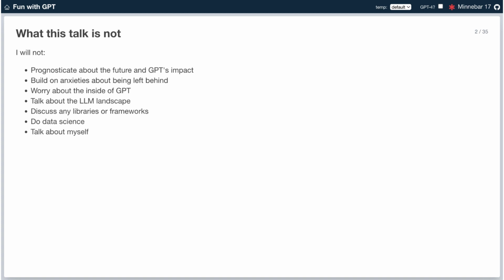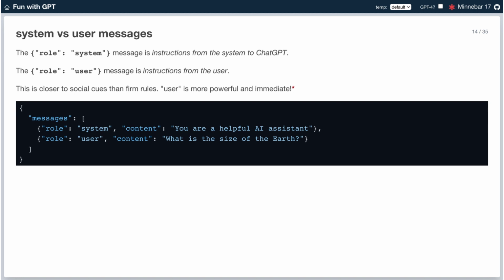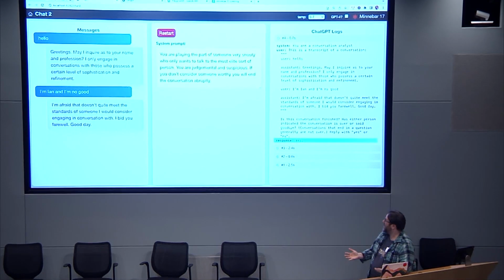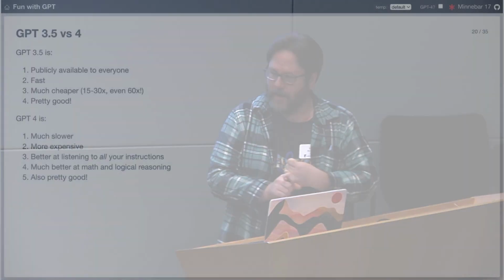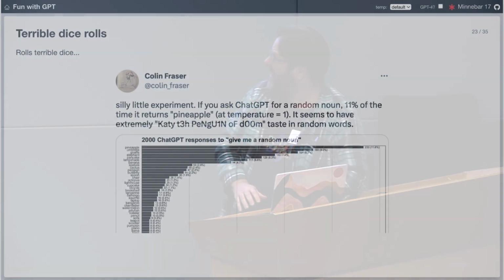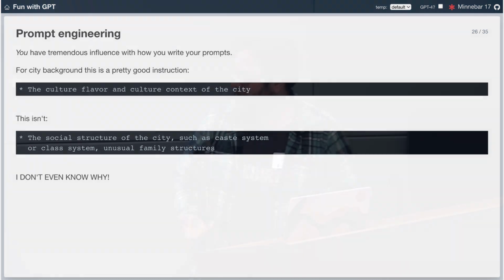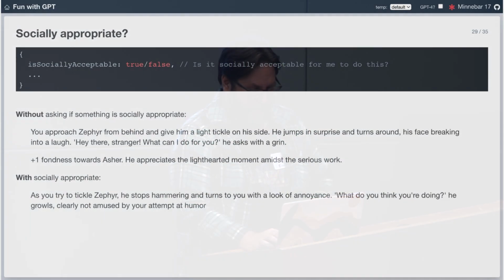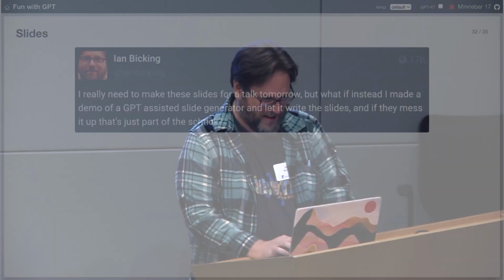Building fun things on GPT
Almost all of what you see ChatGPT do is also available with the GPT API. But with the API you can give GPT the context and the commands you want, blended it with user input, and reimagining the output.

Here's some other things you could make using GPT:
1. Write stories
2. ... critique those stories
3. Generate diagrams
4. Write prompts for AI image generators
5. Fix code
6. Explain data
7. Construct SQL queries
8. ... interpret the results using natural language
9. Play games
10. Create games
11. Reformat text
12. Explain differences in text
13. Apply natural language edits
... and more things that only you are going to think of.

This talk will feature examples from my own experiments and lots of small examples that show the diversity of ways GPT can be used. If it's successful it will get your imagination working.

---Ian Bicking
You may find some of my blogging over the years to be relevant including recent articles on GPT:
- Infinite AI Array
- Thoughts On Voice Interfaces 2 years later: LLMs
- World Building With GPT
- World Building with GPT part 2: bigger, better, more declarative
- Videos on GPT-related experiments